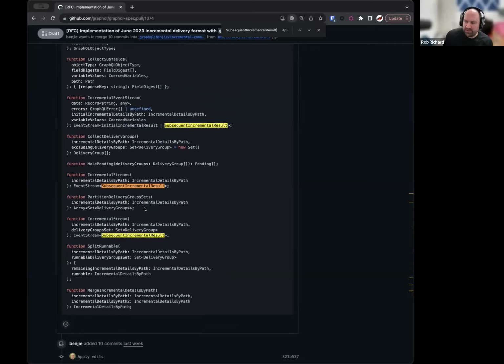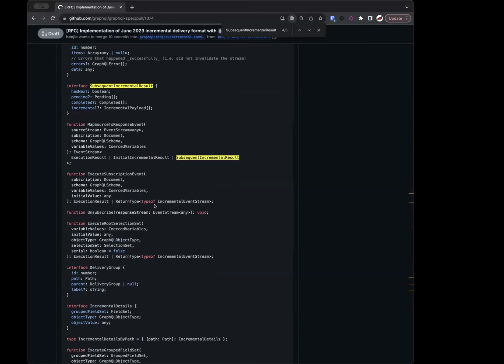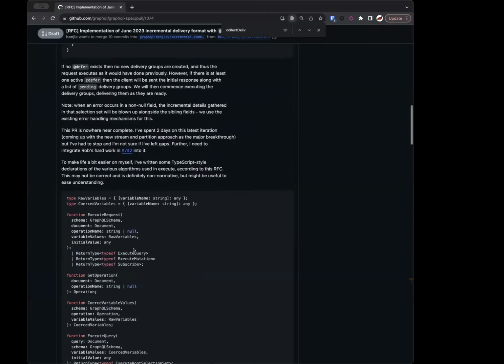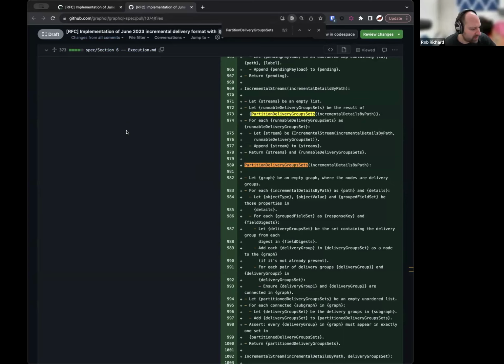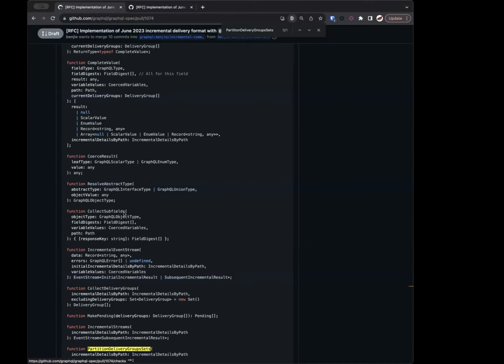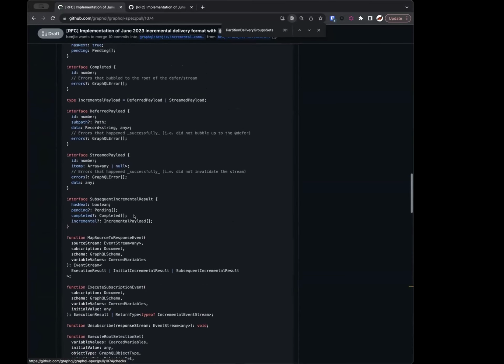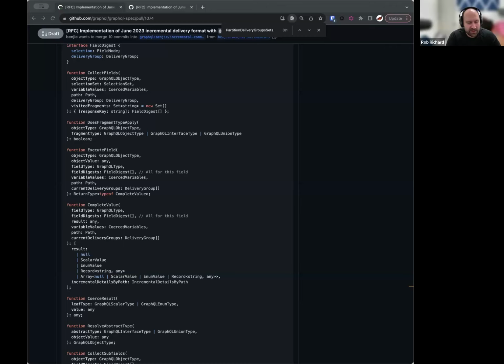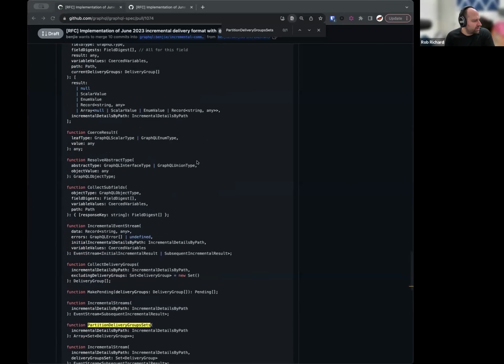Incremental Delivery Working Group - 2024-02-12